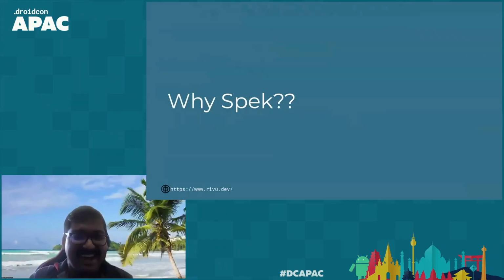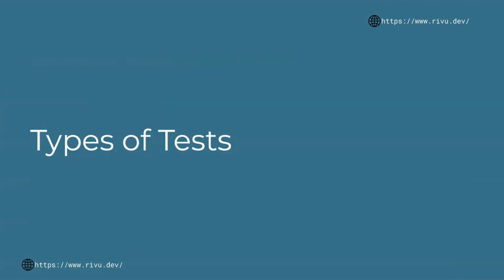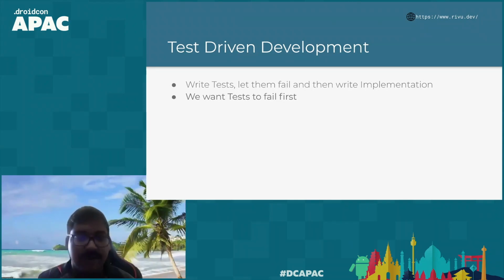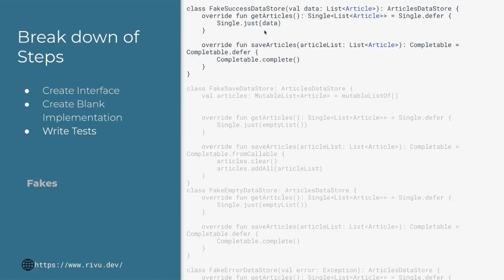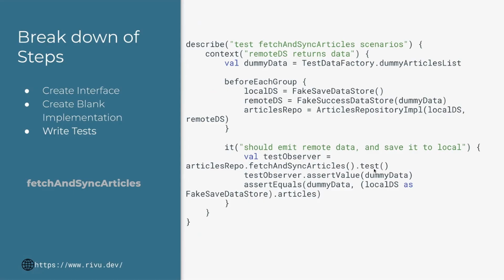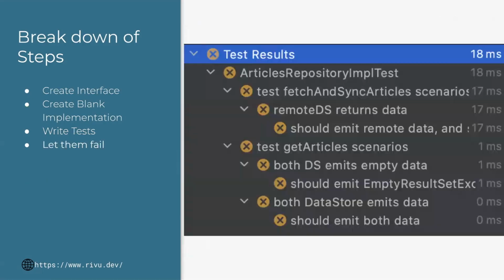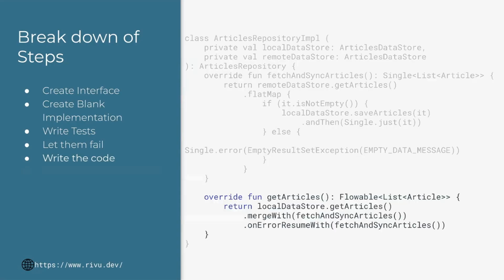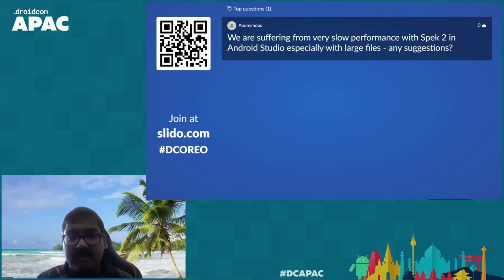TDD in Android with Spek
Speakers: Rivu Chakraborty

Most developers (who writes test cases, but doesn't yet follow TDD) are interested in or willing to follow TDD, the only factor stopping them from following TDD is confusion.
In this session, I'll try to remove that confusion, so that developers can follow TDD without hesitation.
I'll be talking about following TDD, what should be the process, and how exactly should you approach TDD. While discussing on TDD, I'll also be discussing on writing test cases with Spek DSL and the different styles of DSL offered by Spek. I'll also be showing how to setup Spek.
We'll be writing a feature, following TDD and coding live in the session.
Spek being a DSL is descriptive way of writing rest cases, thus making them more readable and better organized, which will help further to understand TDD.
Moreover, if you're new in android-dev, but have prior experience in web, you'll find Spek more familiar than traditional JUnit4 unit testing.